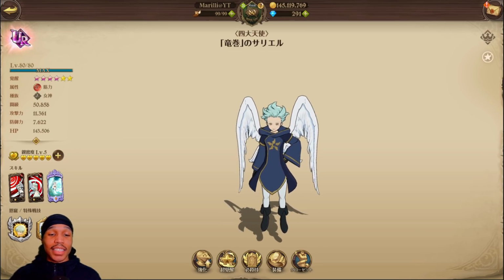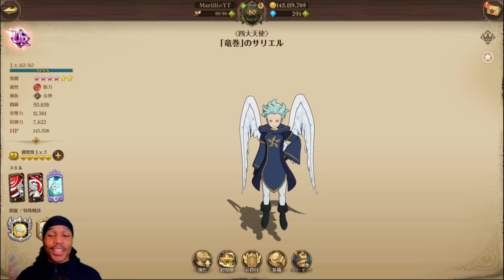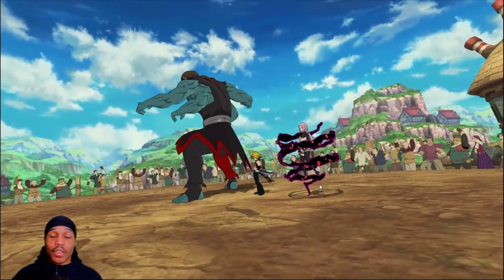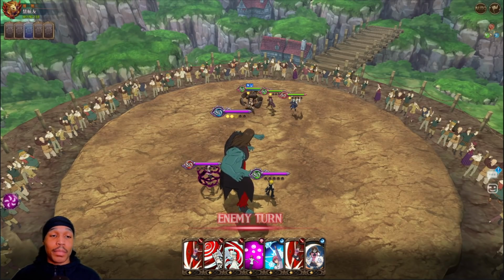WHAT IS THE BEST GEAR SET FOR SARIEL?! [SEVEN DEADLY SINS GRAND CROSS]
0:00 Sinnoh Route 216 (Day): Remastered ► Pokémon Temporal Diamond & Spatial Pearl

4:10 Battle! Miror B: Remastered ► Pokémon XD: Gale of Darkness

7:31 Vendredi - The Way We Shine

10:07 X6zt - Chasing Dreams (feat. Anthony Meyer)

13:30 DayFox - Let's Go Somewhere

17:08 Steven Universe: Other Friends [GlitchxCity & Sapphire]